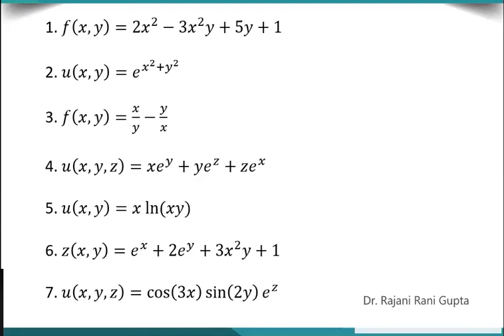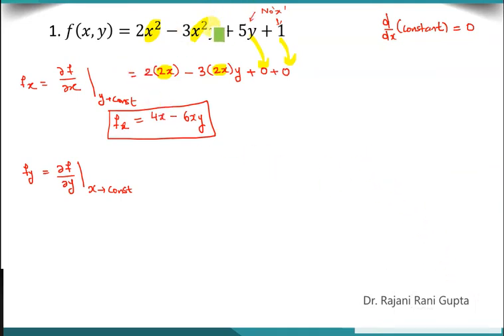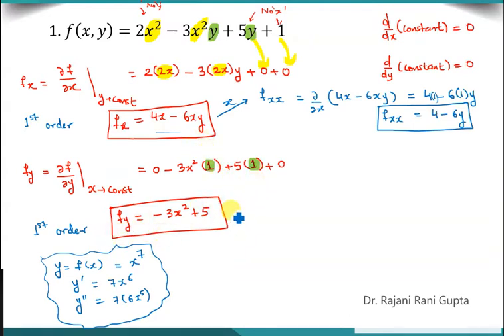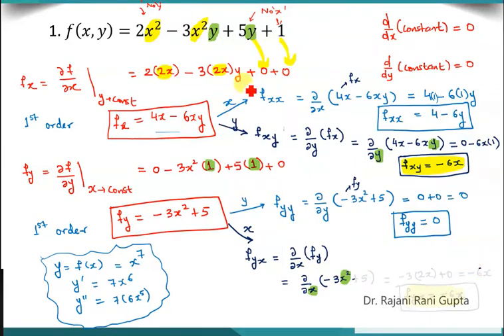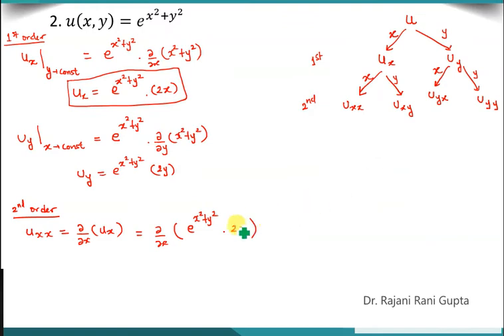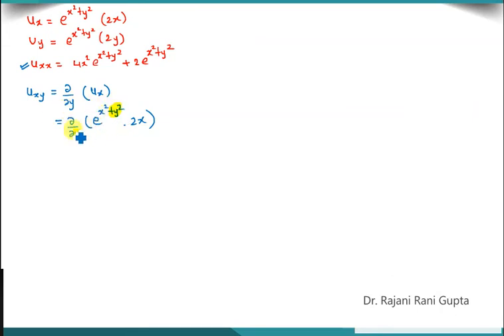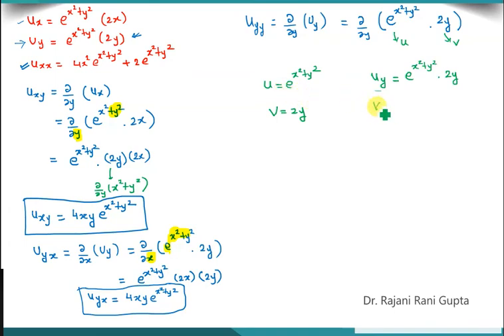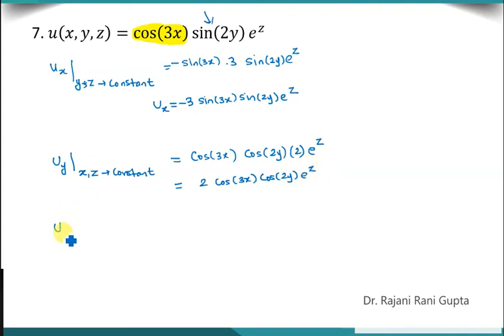Finding the partial derivatives